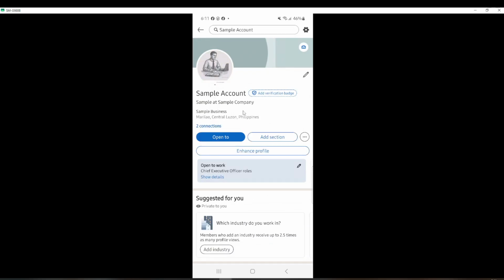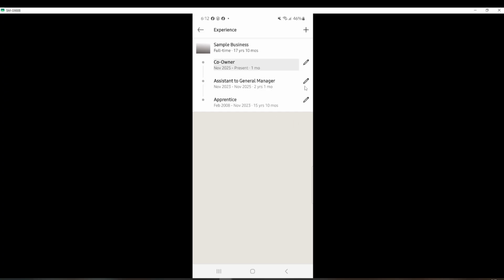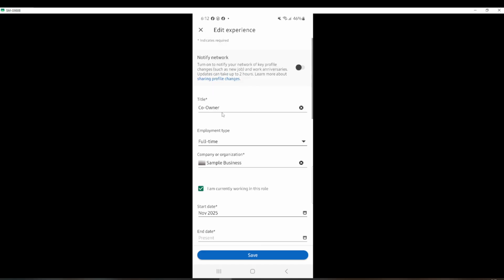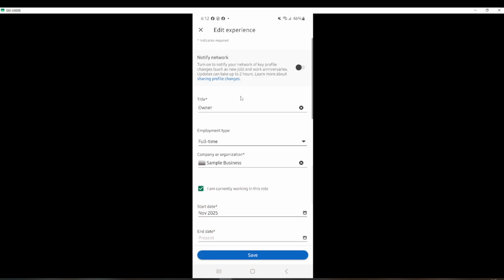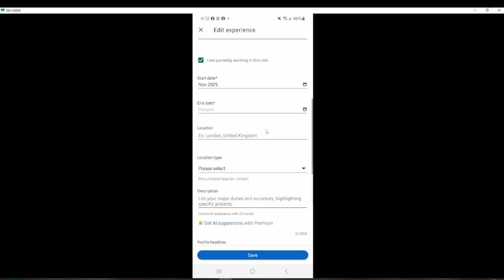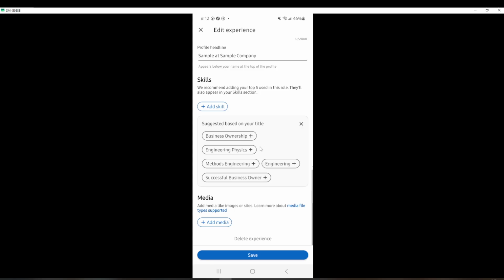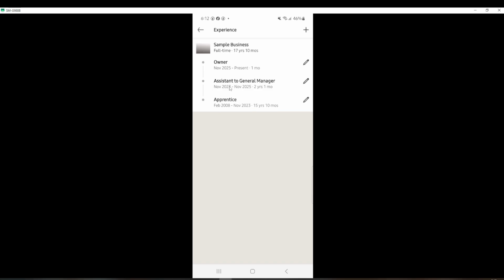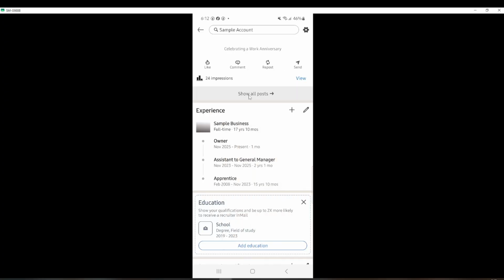How To Change LinkedIn Job Title On Mobile [2026 Guide]